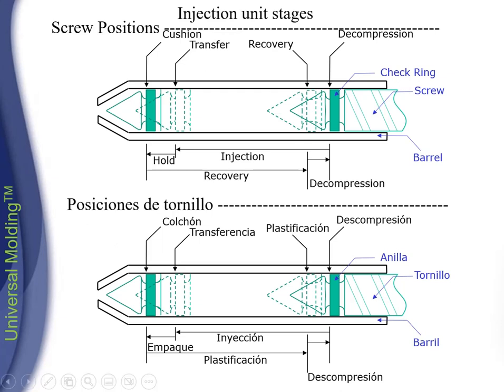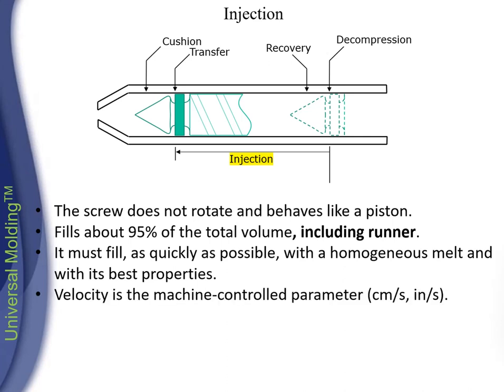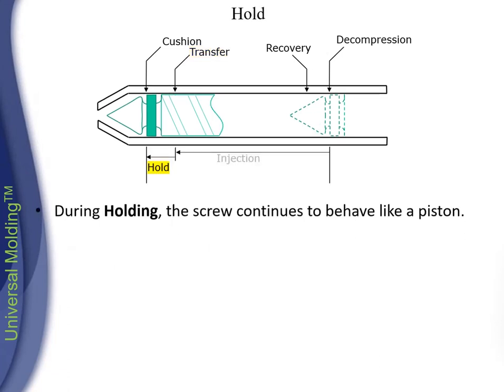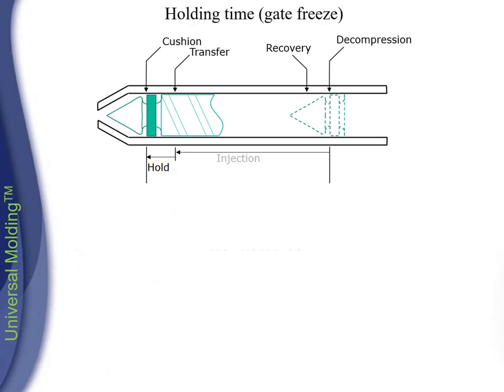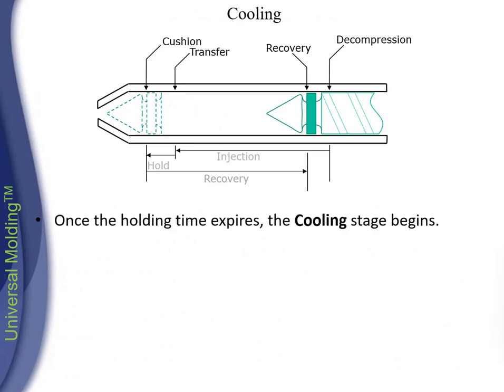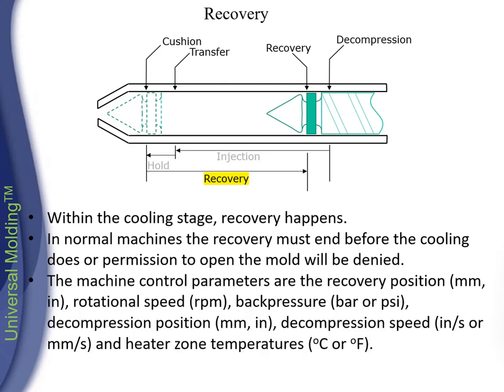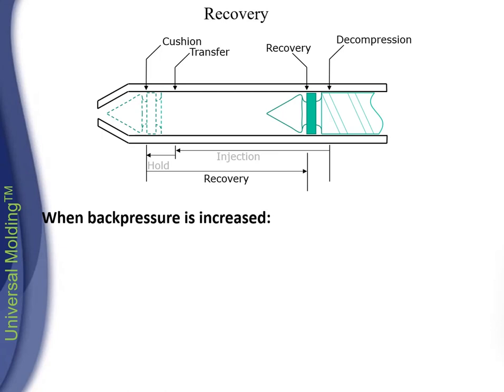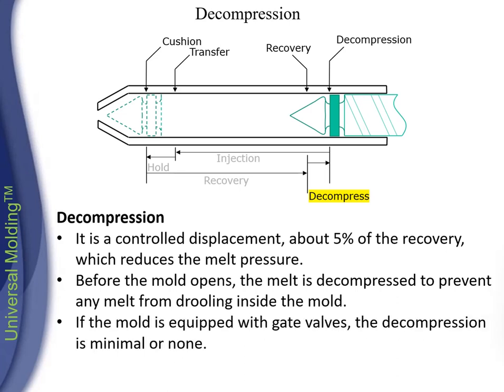Injection unit positions & stages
Review of the injection unit positions & stages.